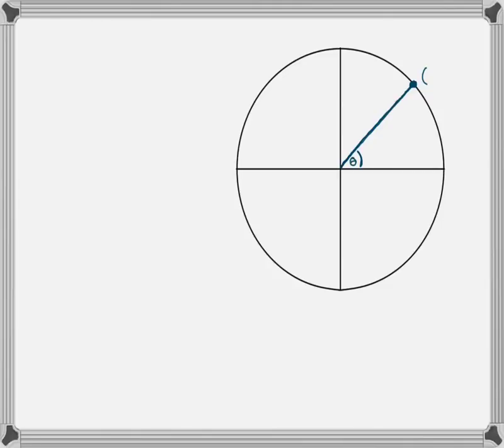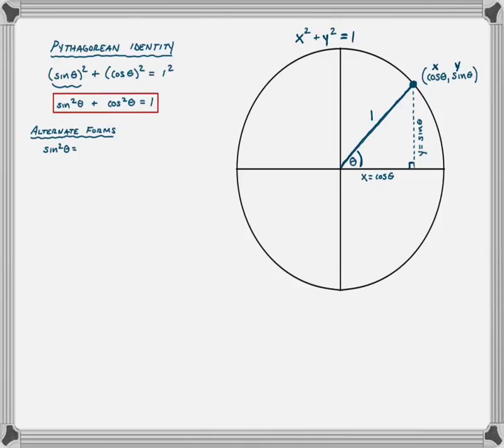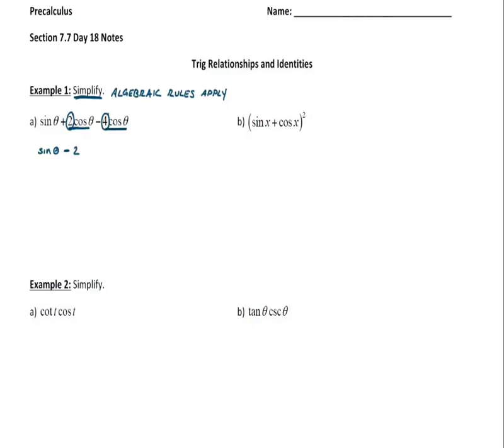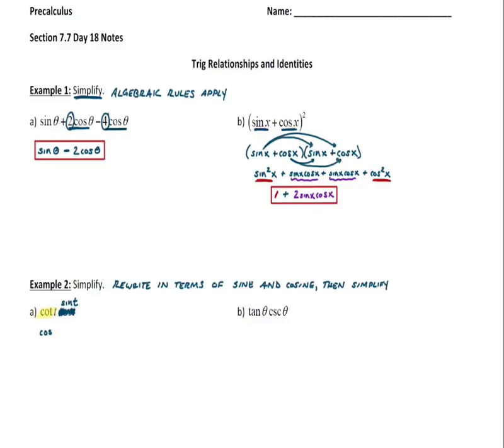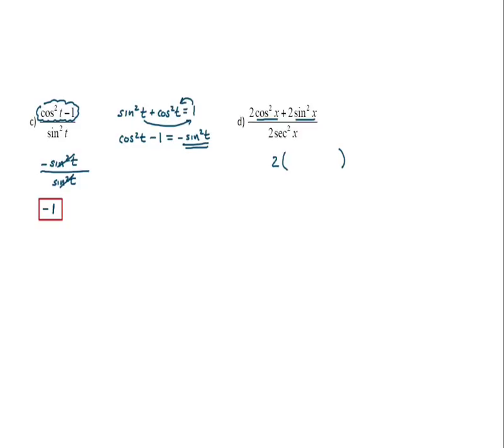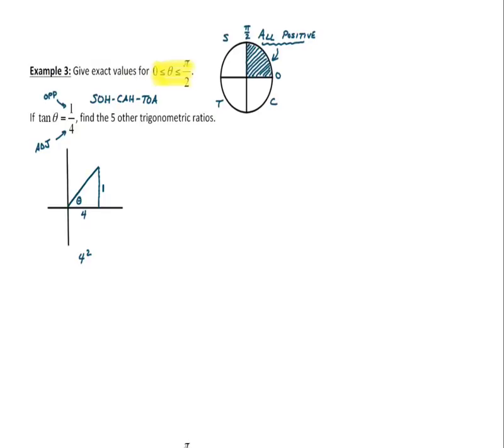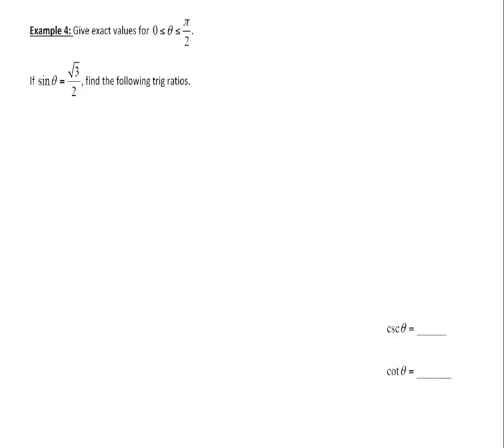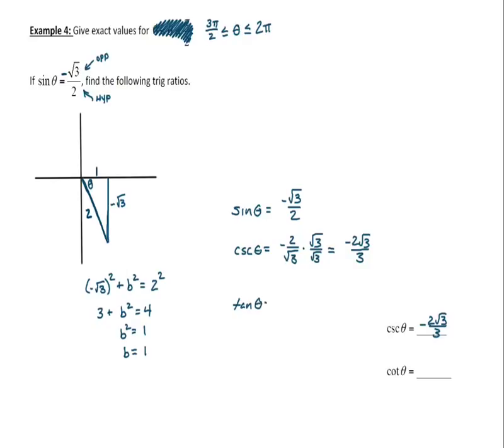7.7_Day18_Notes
Here are the notes on how to simplify trigonometric expressions and find trigonometric ratios.